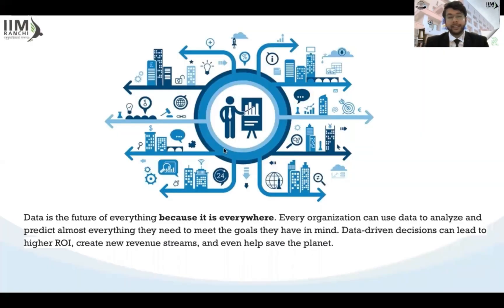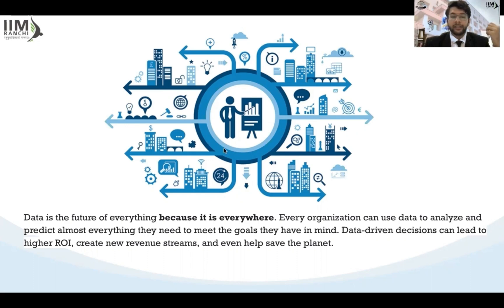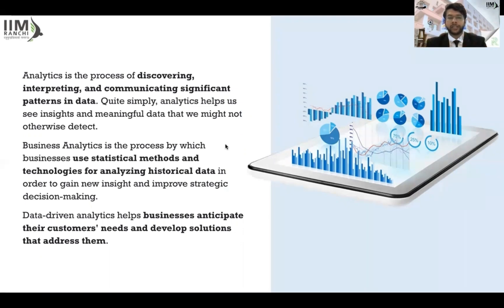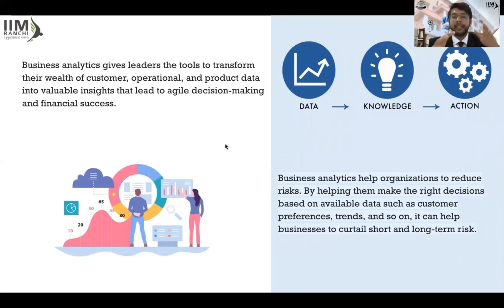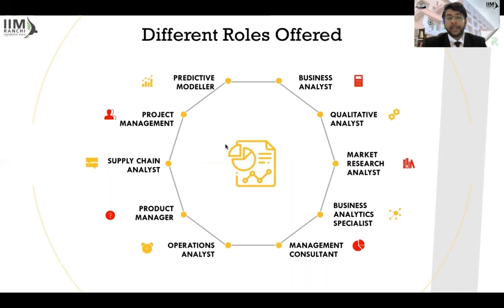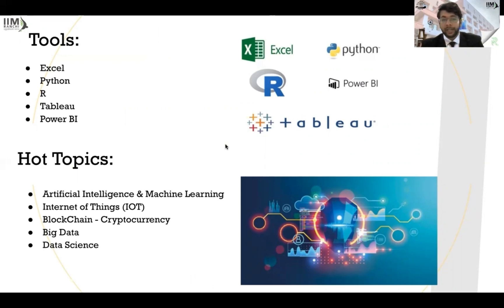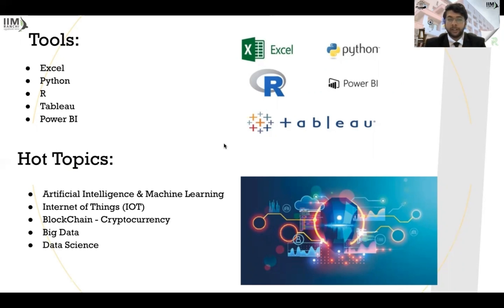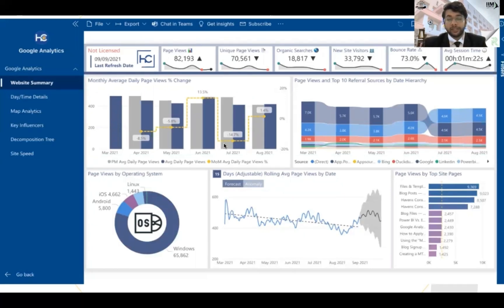Everything About Business Analytics || Introduction to Management Domains || IIM Ranchi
"Data will talk if you’re willing to listen to it."
– Jim Bergeson

Taking our “Introduction to Management Domain” series onto the next level to help aspirants explore various domains offered in MBA, we’re sharing our Fifth Domain video which focuses on Analytics. This domain focuses on systematic computational analysis of data or statistics. Analytics is a tool for finding, interpreting, and communicating important patterns in data. It also implies using data trends to make more informed decisions.

An MBA in business analytics is a great way to get started in the subject, especially if you want to focus on the practical parts of the discipline, such as guiding corporate processes through data-driven decision-making.

Do watch the video till the end to gain more insights!